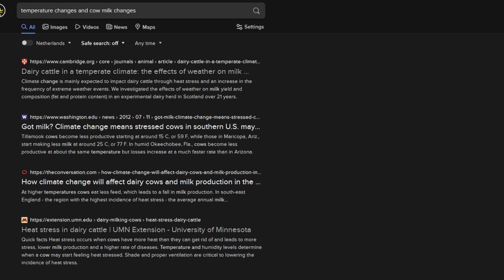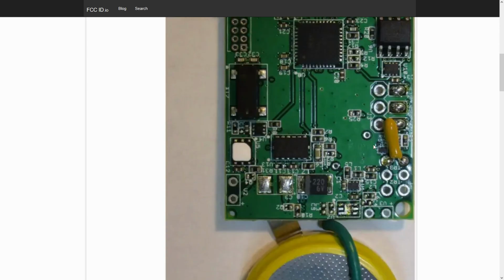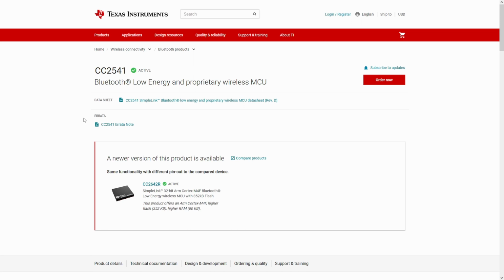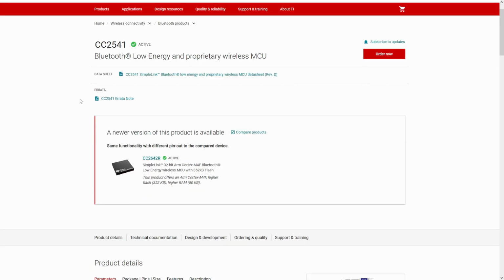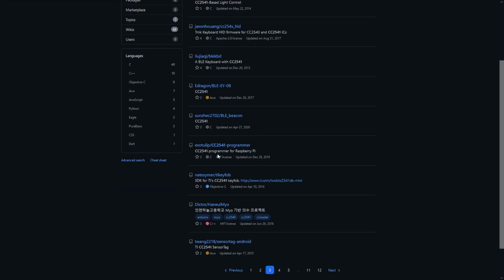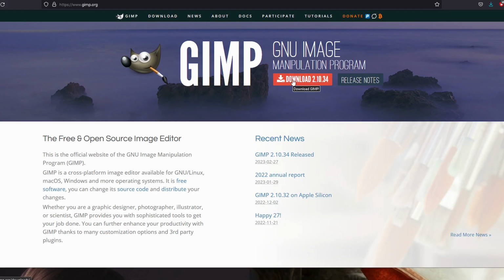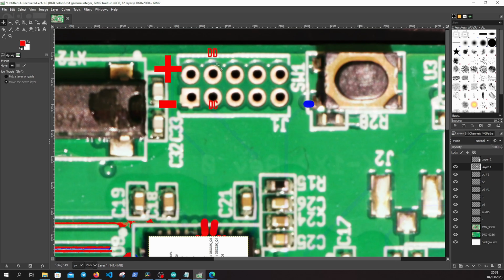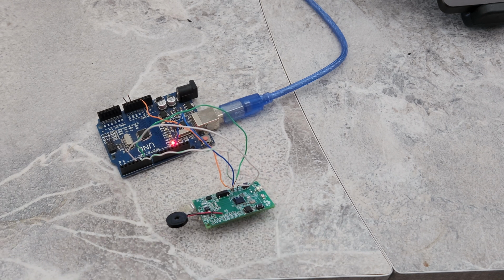Hack Your Electronics: Uploading Your Own Firmware to Any Device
Are you tired of being restricted by the firmware that comes with your electronic devices? In this video, I'll show you my own reverse engineering process, and how to upload your own firmware with the code that you've written to any device! Whether it's a router, a smartwatch, a toy, or even a random device!
You'll be able to take control and customize it to your heart's content. I'll cover the basics of firmware and provide step-by-step instructions on how to upload your code.  So, join me and discover the world of your own DIY firmware!

0:00 - Intro & summary
0:35 - Target device description
1:41- How to decide if a device worth spending time on
5:26 - Tear-down and identifying components
8:05- Finding data for the chips
10:05 - Finding a free programmer
11:10 - Finding a compiler
13:00 - Finding the traces
16:36 - Uploading the sketch
18:05 - Outro